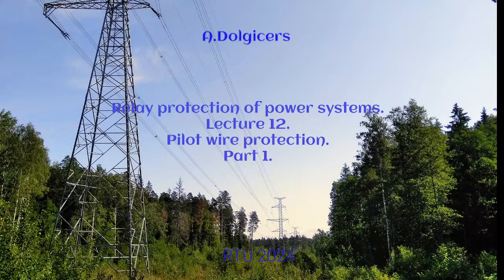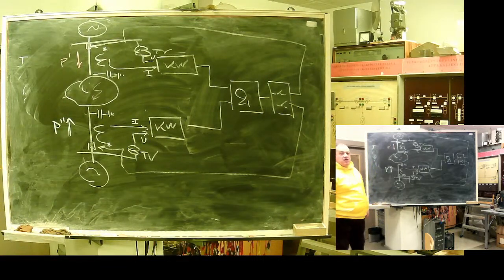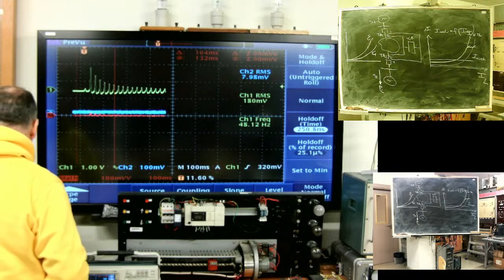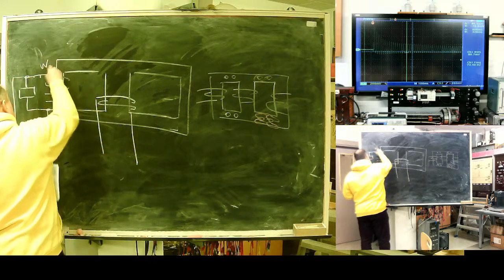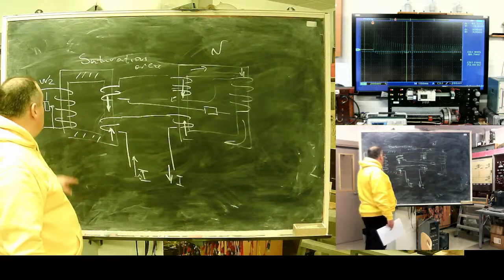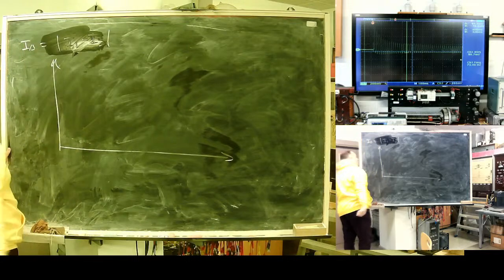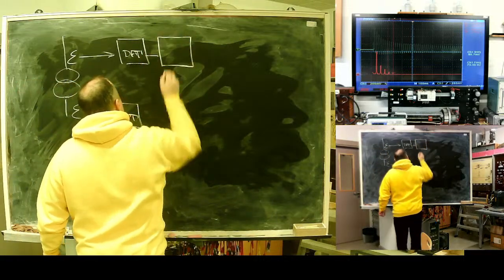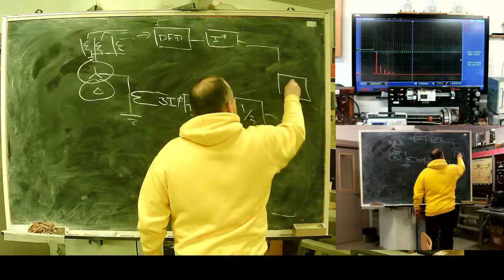Pilot wire protection. Part 1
Relay protection of power systems. Lecture 12. Pilot wire protection. Part 1.